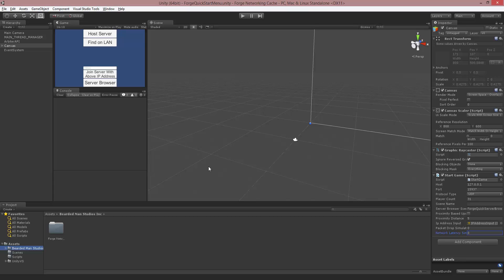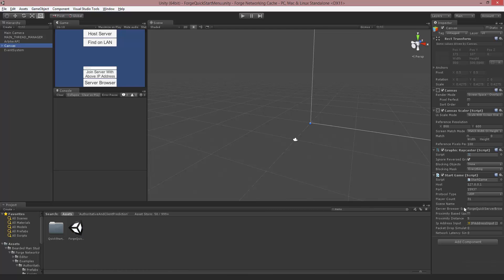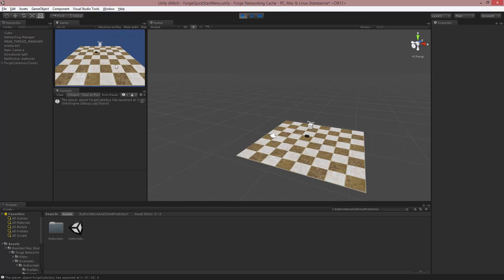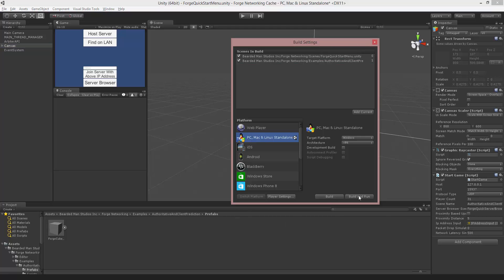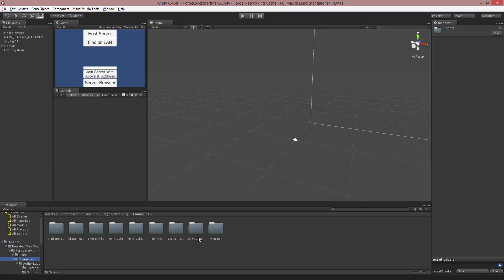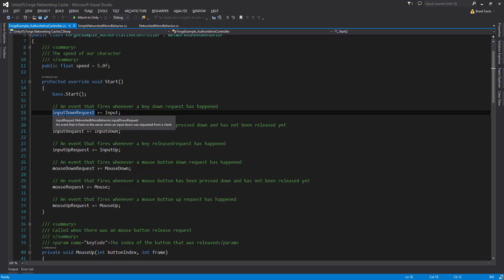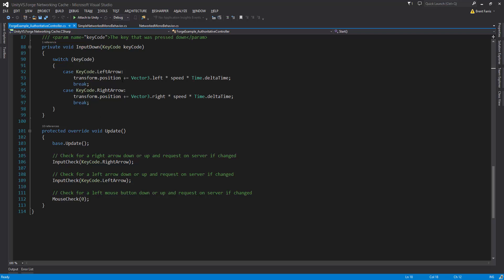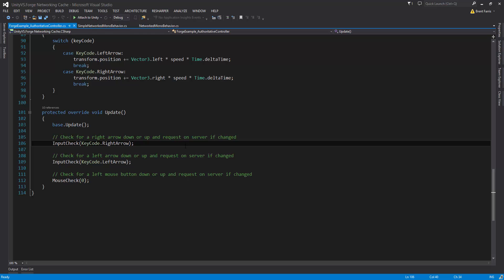Forge Networking Authoritative Input and Client Side Prediction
In this video we go over authoritative input and client side prediction in Forge Networking.